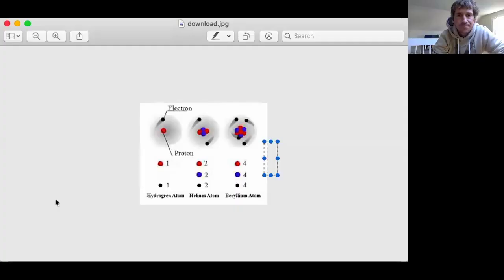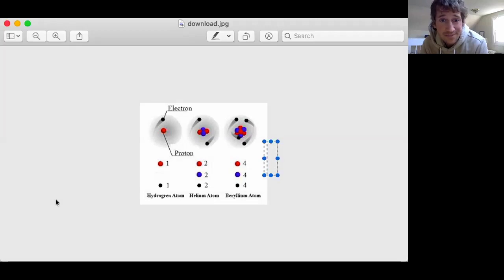Atoms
This video is about Atoms